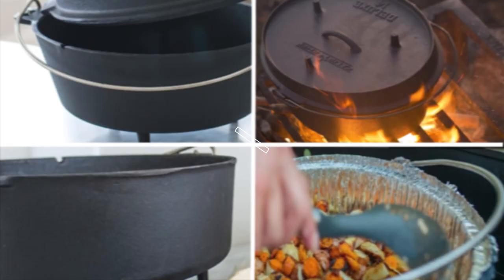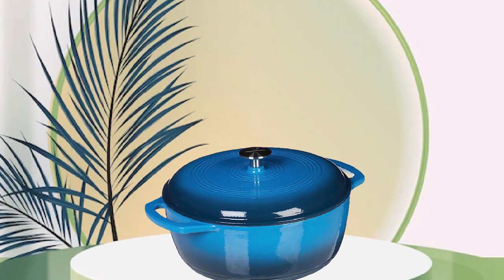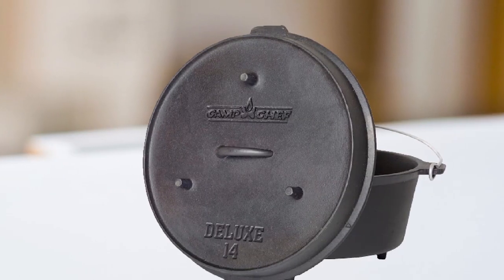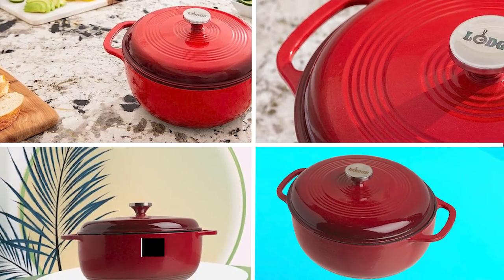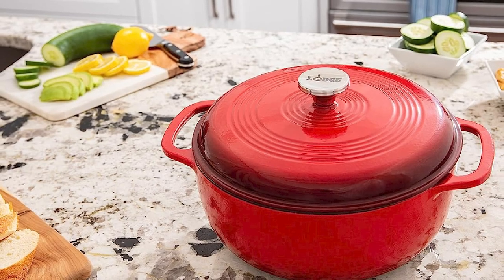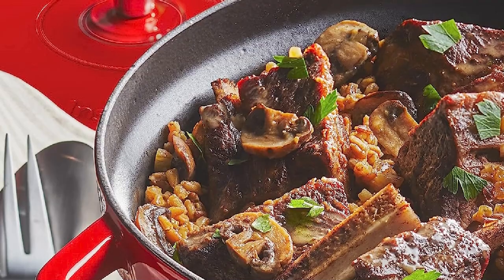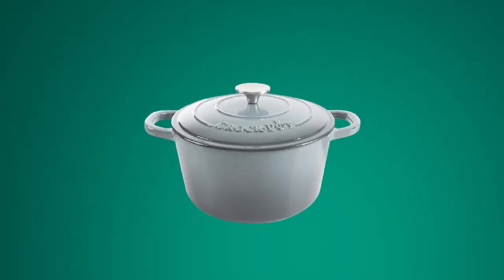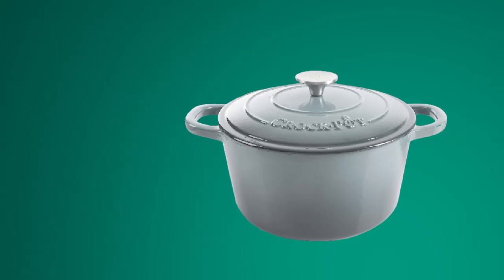Cast Iron Dutch Oven- Choose the Best Cast Iron Dutch Ovens!